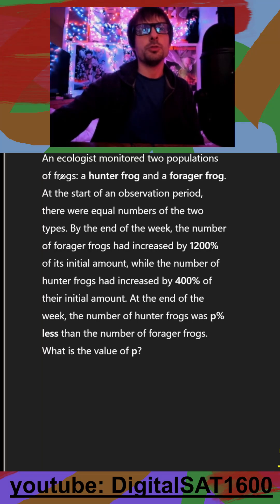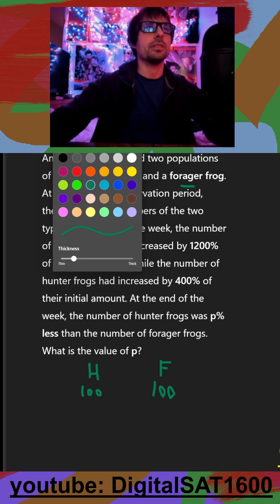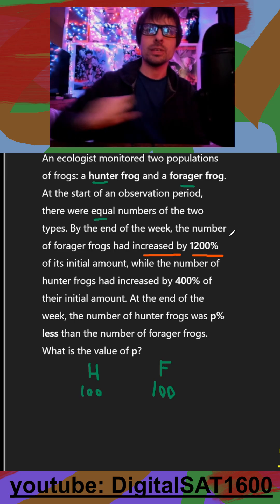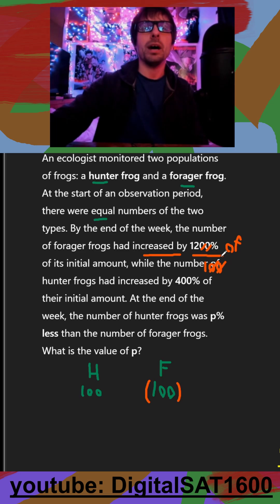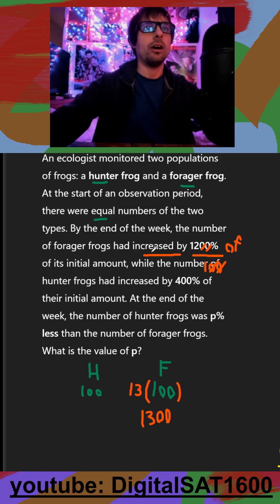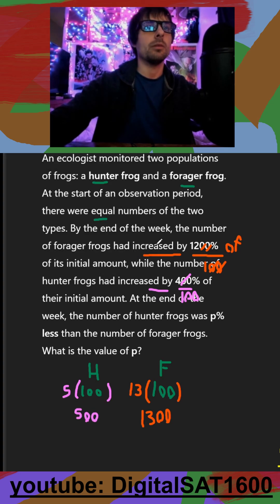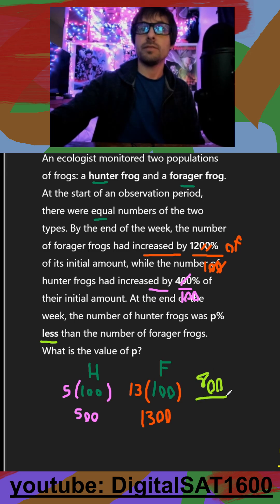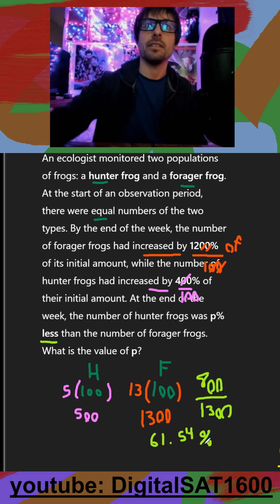*real* October 2025 SAT: Percentage tricks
I tutor 10–15 students a week scoring in the 1400–1500+ range, and through these videos, I’ll show you how to approach Digital SAT Reading questions efficiently, spot traps, and boost your accuracy.

📘 Question Transcript:
- percentages ratios increased by more than of

– Realistic Digital SAT Math Practice (October 2025)